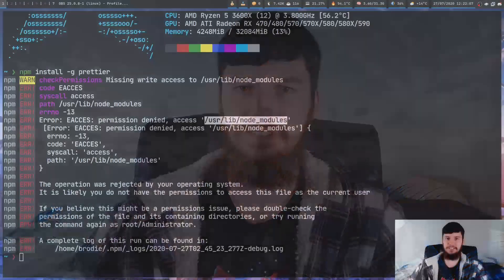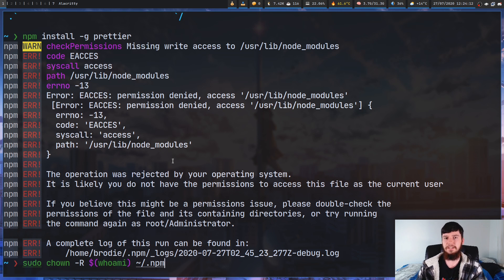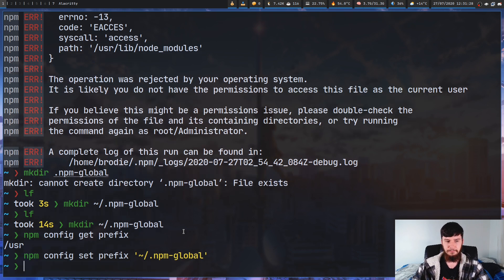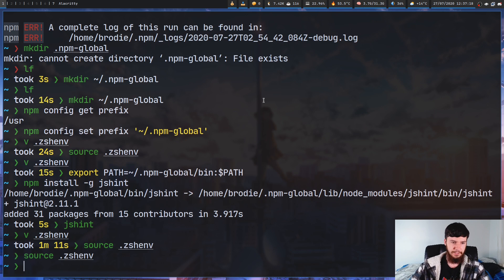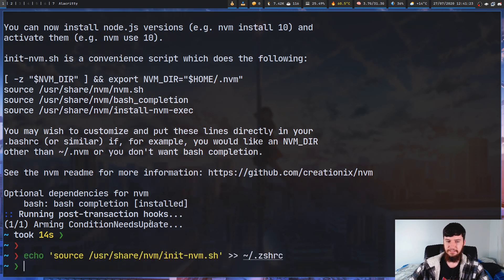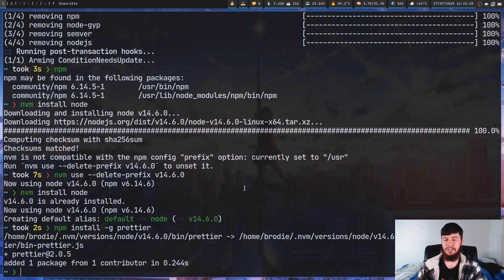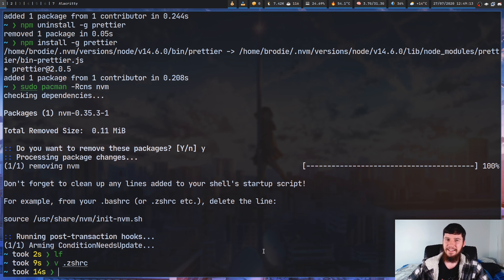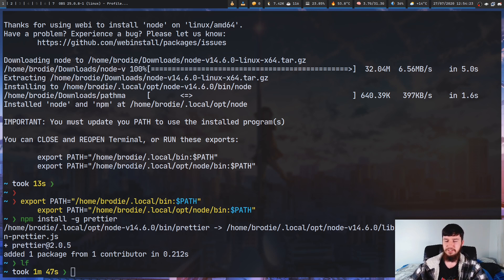NPM Permissions On Linux Are Broken: Here's The Fix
If you try to install a package globally on Linux through NPM you'll see a very common error message saying you don't have permission to access the folder, this is caused by your package manager and the way npm links it's binaries. When it's installed with sudo it requires sudo for it's operations which is really dangerous for installing applications like this, so today I'm going to show you a couple of simple fixes to deal with this such as nvm, webi and a brief mention of npx.

Credits
🎨 Channel Art:
All my art has was created by Supercozman